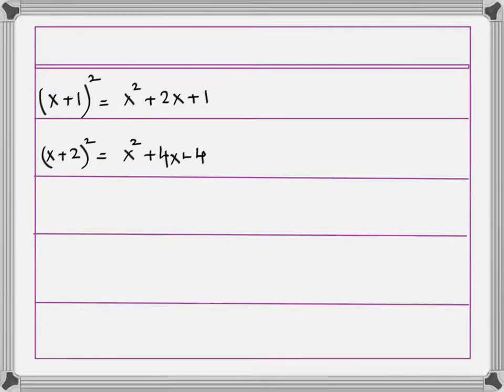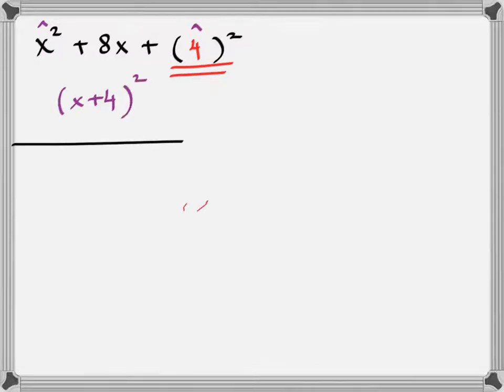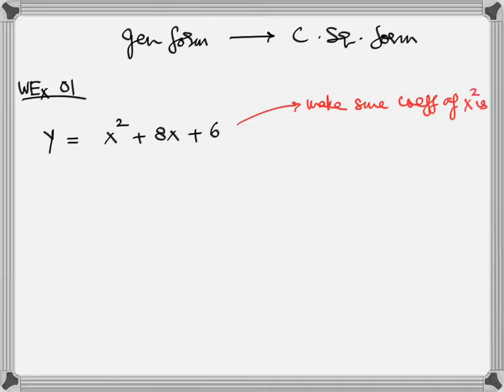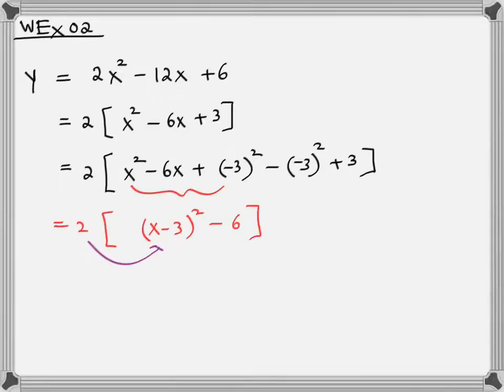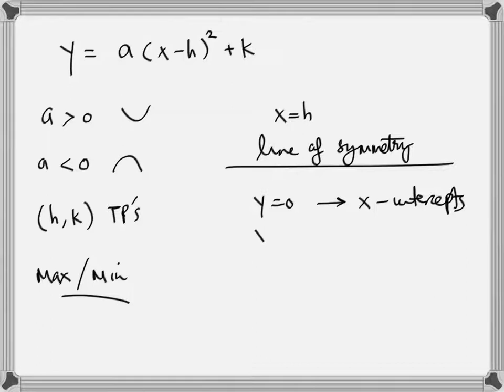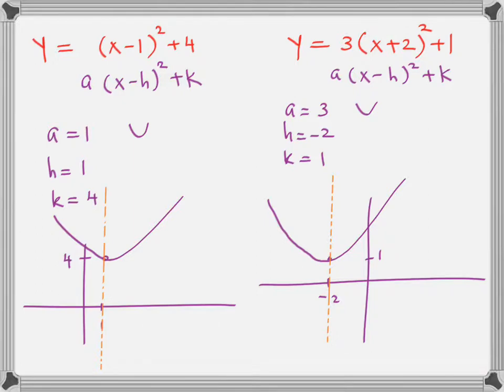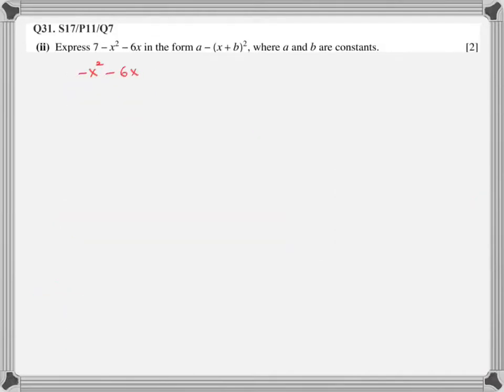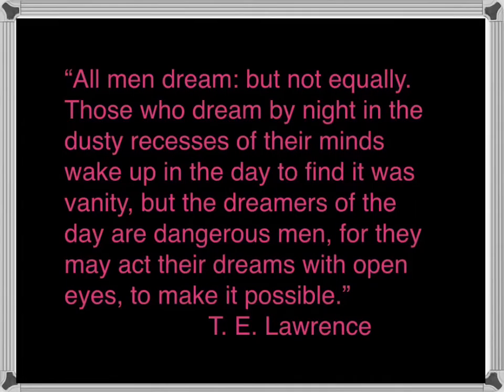COMPLETING THE SQUARE | PURE MATH P1 | 9709 AS LEVEL MATHEMATICS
Additional _Math